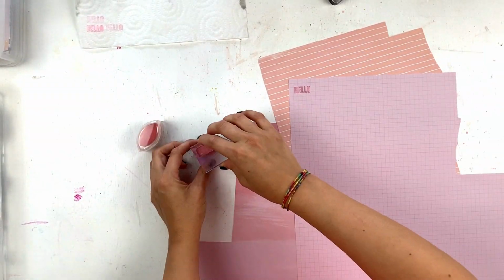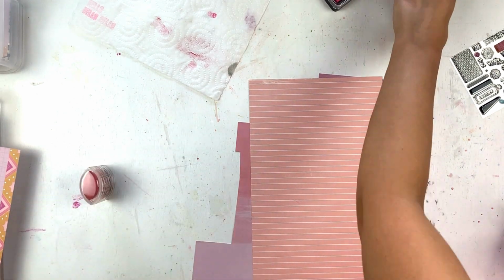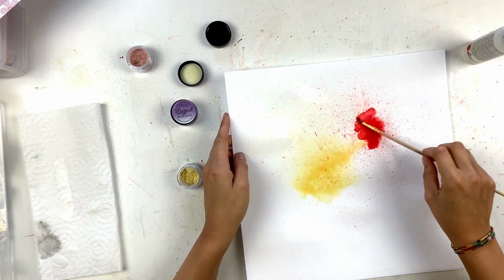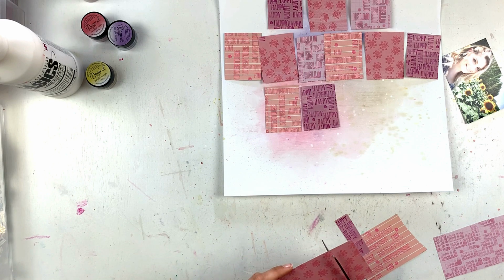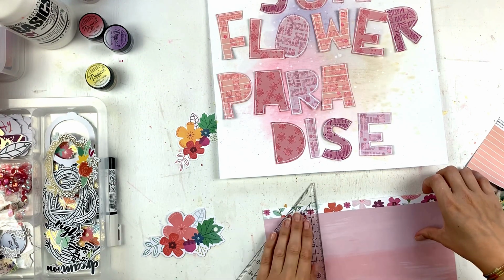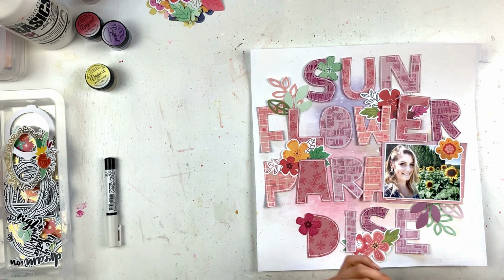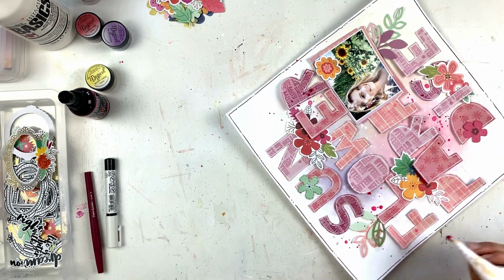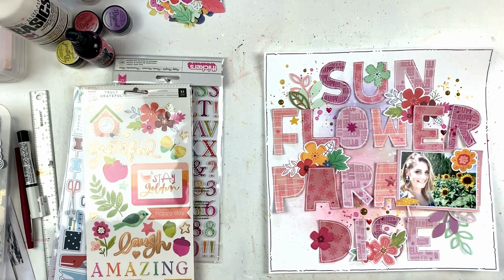HIP KIT CLUB Design Team - Scrapbooking process - Sunflower Paradise